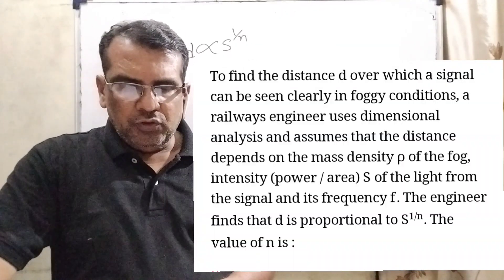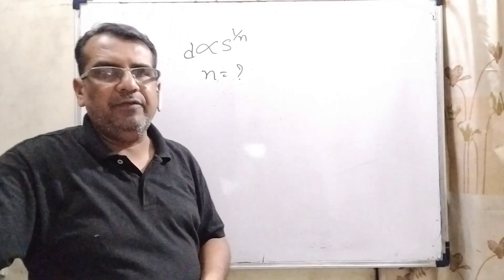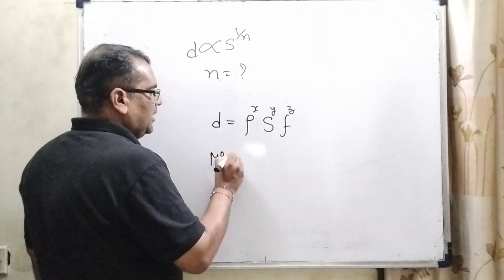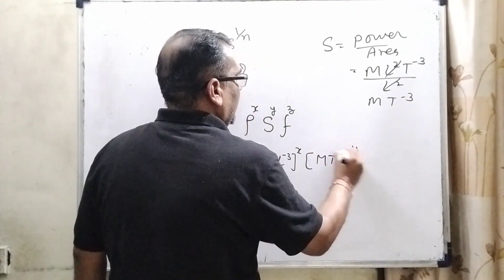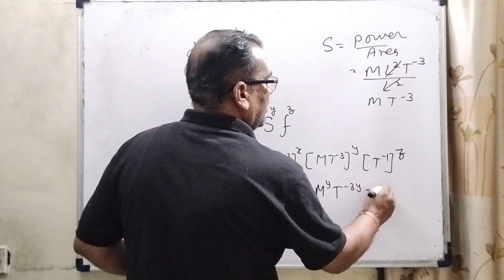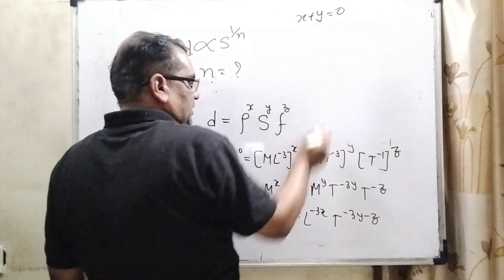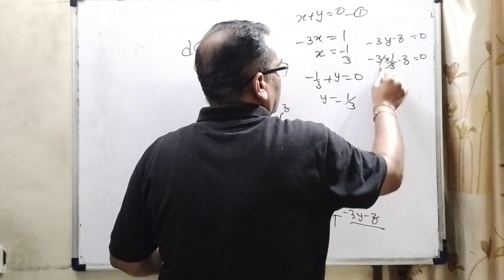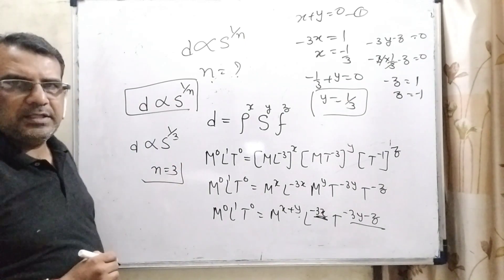To find the distance d over which a signal can be seen clearly in foggy conditions, a railways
To find the distance d over which a signal can be seen clearly in foggy conditions, a railways engineer uses dimensional analysis and assumes that the distance depends on the mass density ρ of the fog, intensity (power / area) S of the light from the signal and its frequency f. The engineer finds that d is proportional to S1/n. The value of n is :